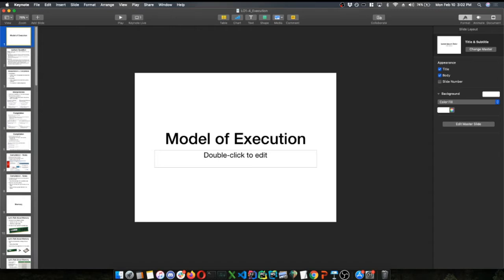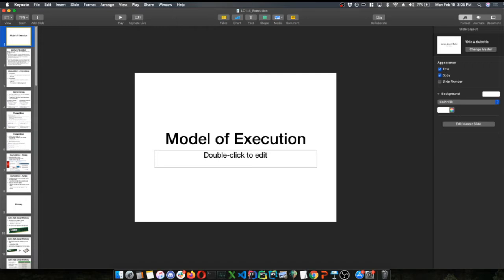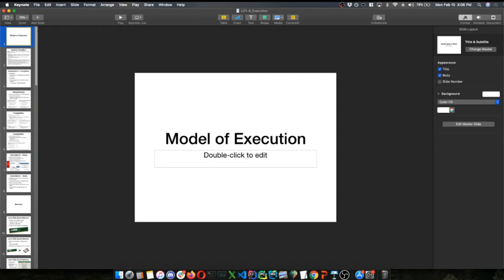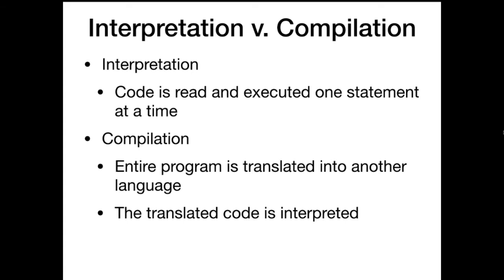Lecture 6 [3pm]: Model of Execution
Lecture 6 of CSE116 at 3pm by Prof. Jesse Hartloff.

Topics covered: memory, stack, heap